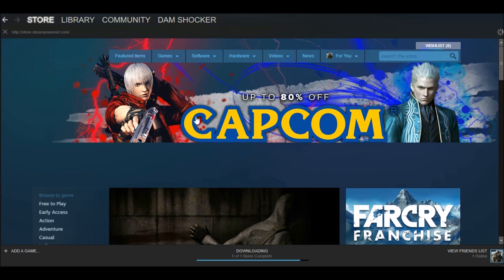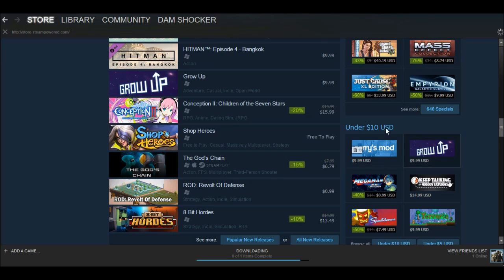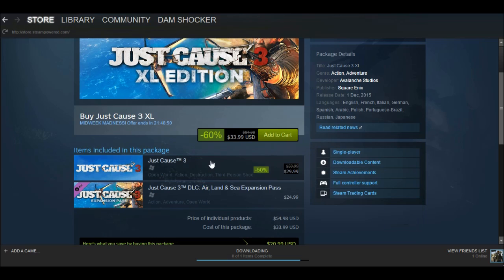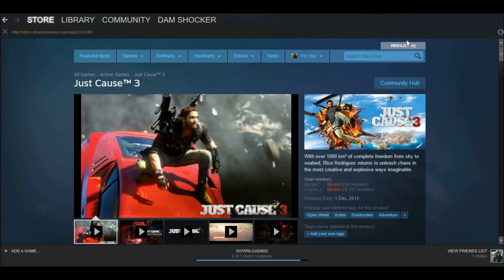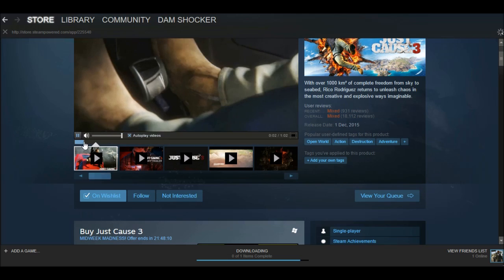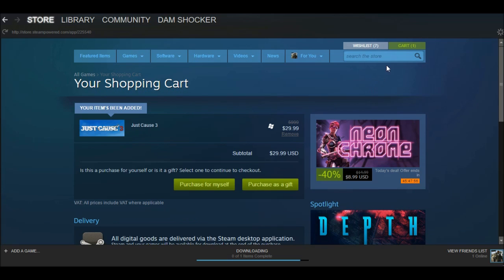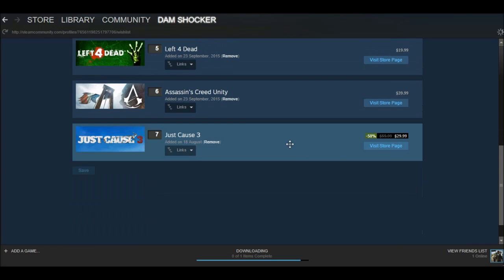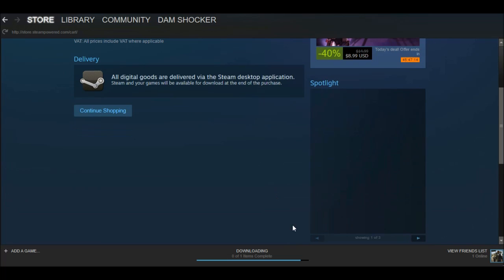HOW TO ADD A GAME TO WISHLIST IN STEAM-PC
please leave your suggestion down below in the comments